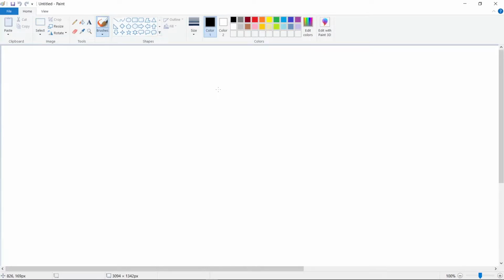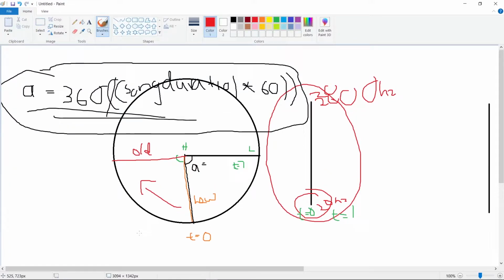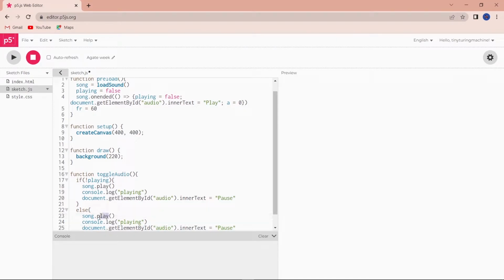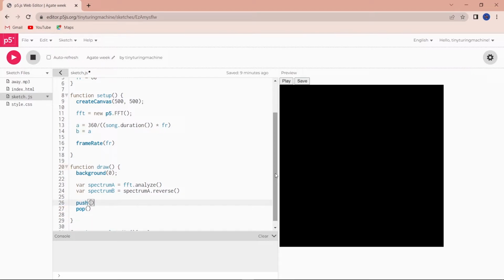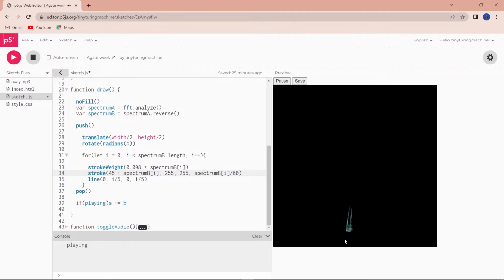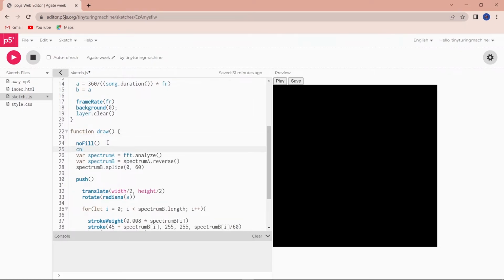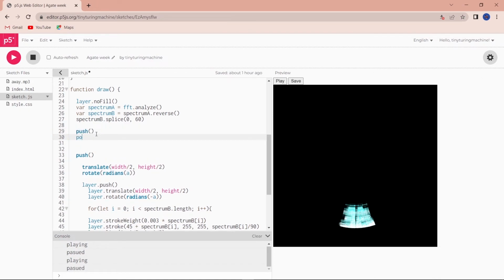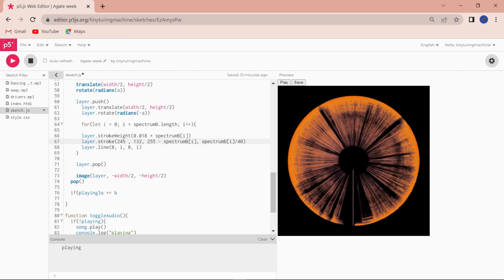Sound Visualization - 'Irisgram' (Spectrogram) P5JS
In today's video, you'll learn how to make a circular spectrogram (irisgram) in P5JS. If you come from another programming language, don't worry; you can still learn the basics and give it a shot!

This project is special to me because it is what drew me deeper into programming in general. I began coding in Godot by watching tutorials; I hadn't solved a single problem on my own at the time. But after seeing an incredible circular spectrogram on Vimeo, I knew I had to try it. The rest is history:)

The code is admittedly a little unoptimized; the line visualizer and spectrogram length variables could be parametric, and the angle problem could be solved by introducing an additional variable to hold the angle value at pause/play. But my excitement was too much for me to contain, so I made the video. I'll leave that problem up to you to solve!